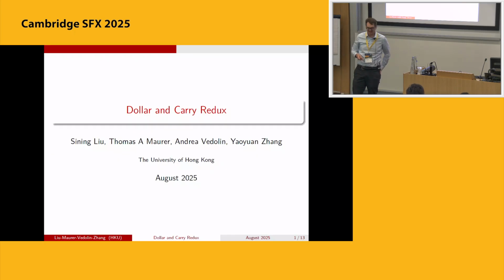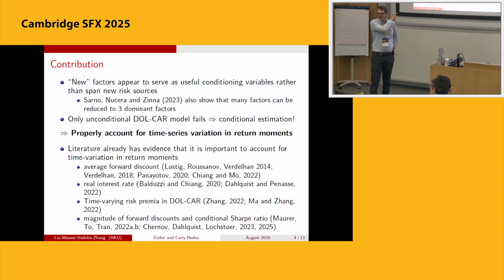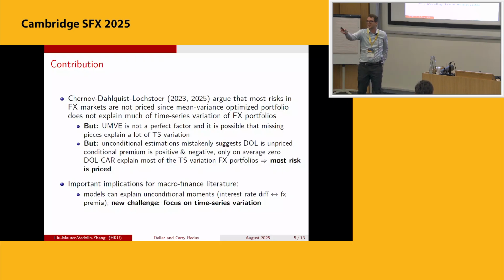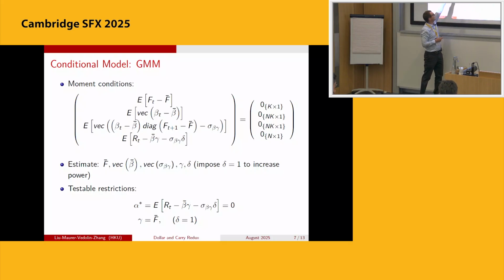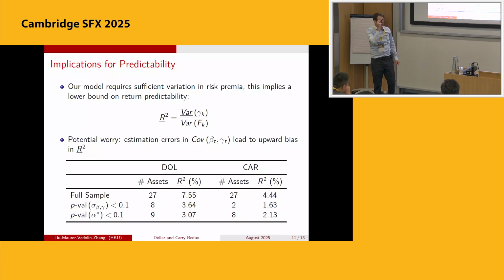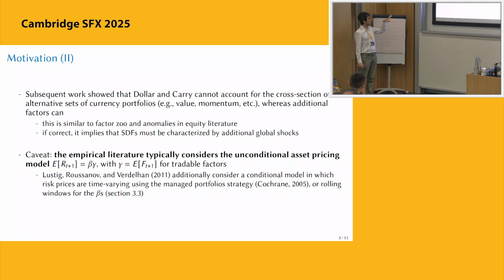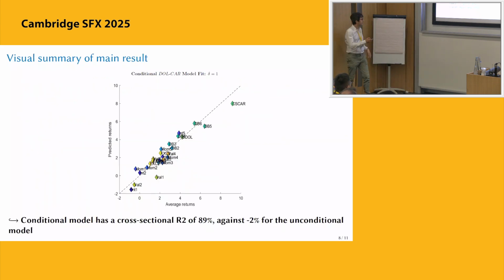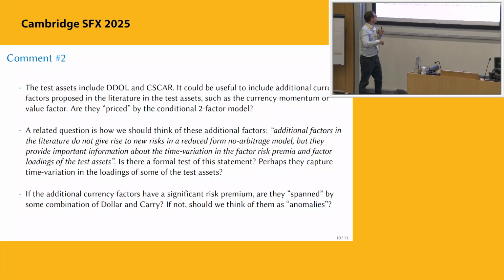Cambridge SFX 2025: Conditional Dollar & Carry Factor Model Uncovered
This presentation by Thomas Maurer introduces a novel approach to understanding currency risk premiums through the conditional dollar and carry factor model. Expanding on Lustig, Roussanov, and Verdelhan’s work, it shows how traditional unconditional models fail to explain currency return patterns. By incorporating time-varying factor loadings and risk premiums, the conditional model captures FX market dynamics more accurately. Methodological advances, including model-free estimation and GMM implementation, offer powerful tools for empirical finance research.

This video is essential for financial economists, FX strategists, PhD students, and anyone interested in asset pricing, macrofinance, or currency portfolio management.

Gain insights into why most FX risk is priced, how to evaluate test assets conditionally, and the broader implications for macrofinance modeling.

00:00 – Introduction & Motivation

02:15 – Dollar and Carry Factor Basics

05:40 – Limitations of Unconditional Models

09:30 – Conditional Model Framework

13:50 – Covariance Between Beta & Gamma

18:00 – Empirical Results & R-squared Comparison

24:30 – Methodological Innovations (GMM & Estimation)

30:10 – Implications for FX Market Pricing

34:00 – Discussion & Future Research